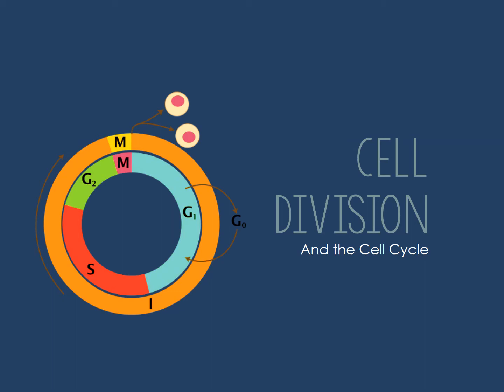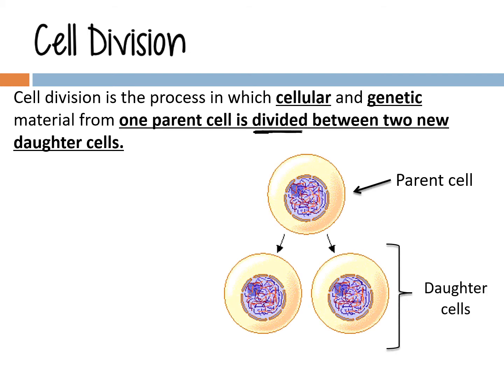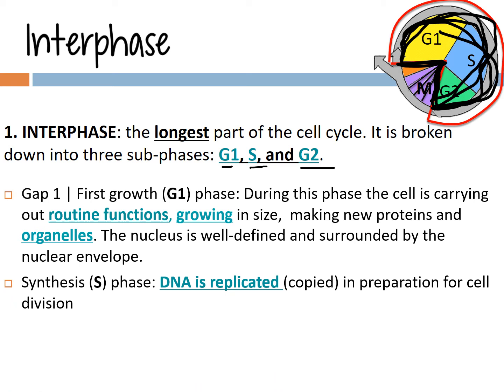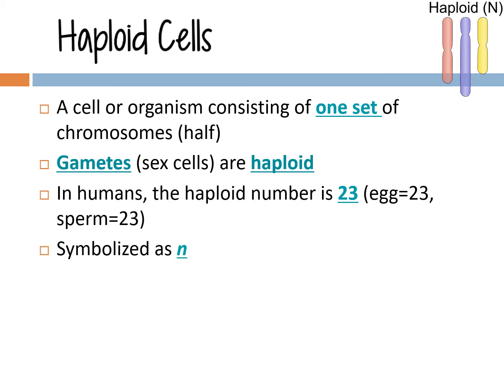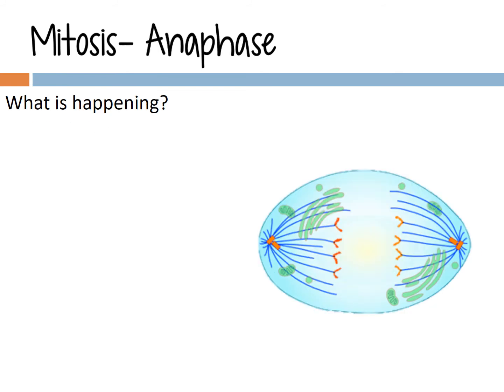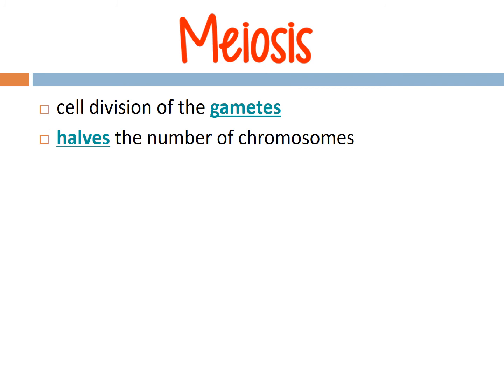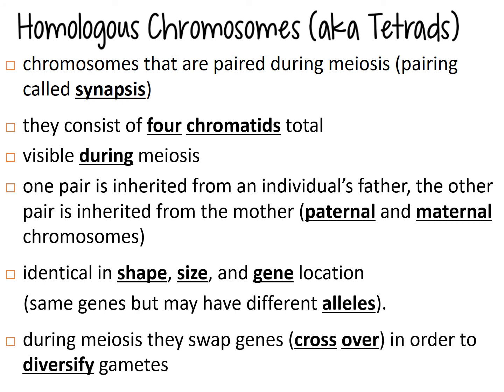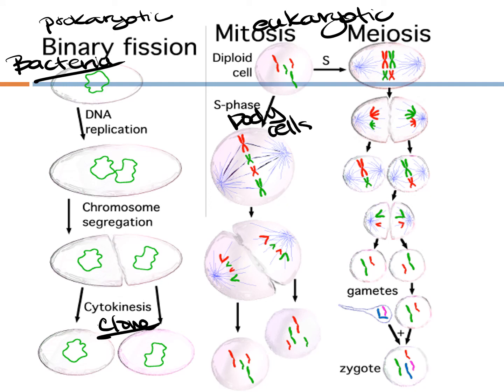Cell Division and Cycle Lecture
Watch this video while you complete your guided notes on cell division and the cell cycle.